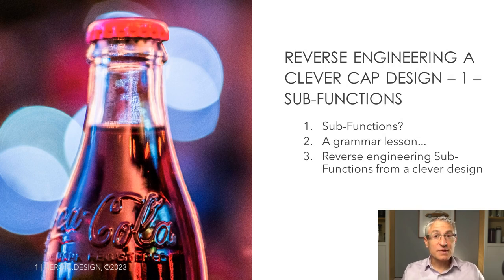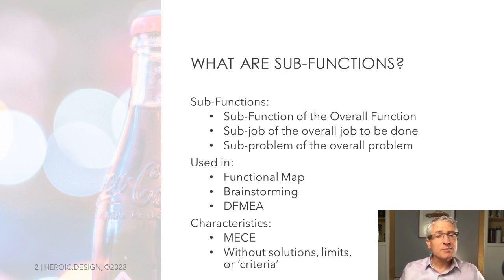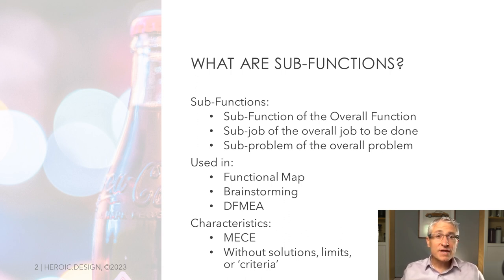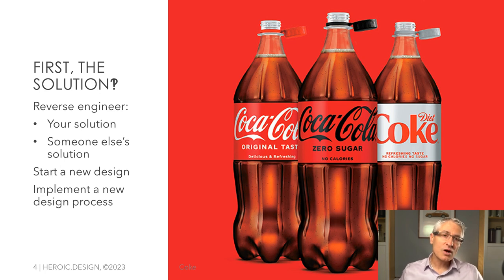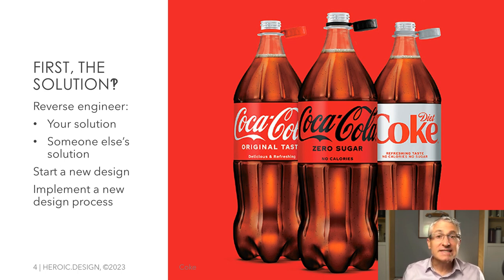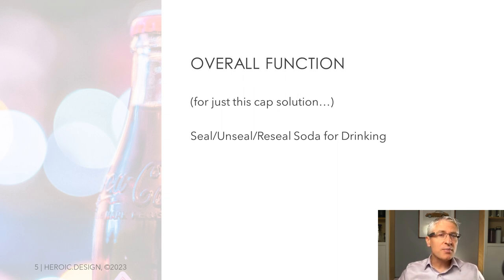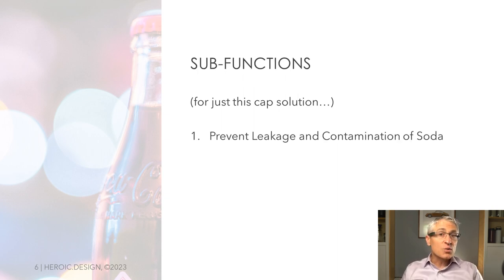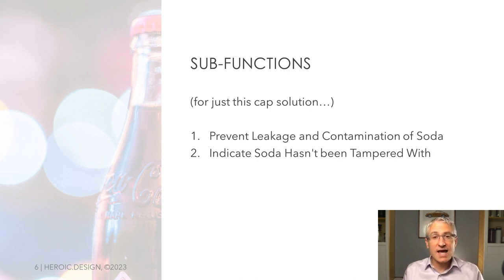Reverse Engineering a Clever Cap - 1 - Sub-Functions | Heroic Design #10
Today we'll reverse engineer a clever bottle cap design. We’ll learn how to create Sub-Functions, which are the basic building blocks for a lot of the design process: system design, brainstorming, and the design failure modes and effects analysis.

You have great ideas. It's time to turn them into products. The Heroic Design Workbook and Masterclasses are now available for purchase.